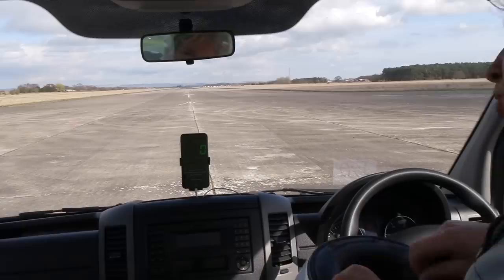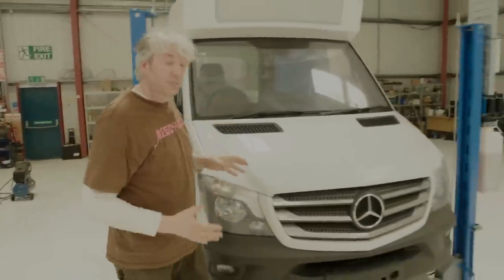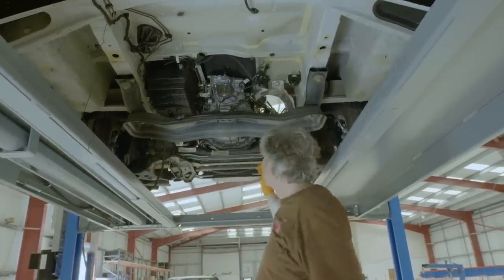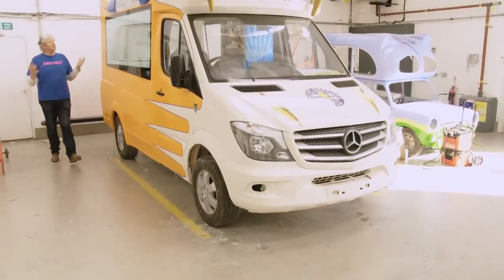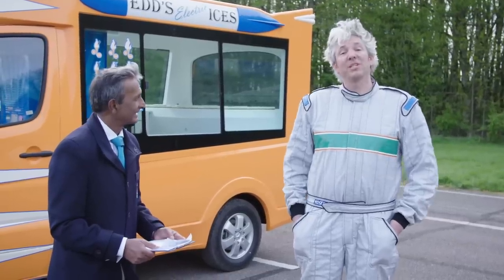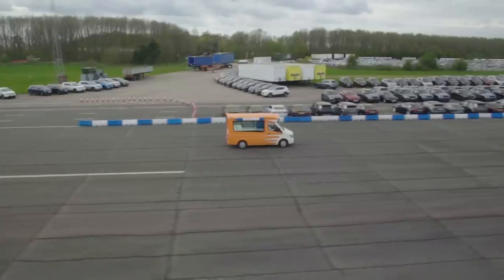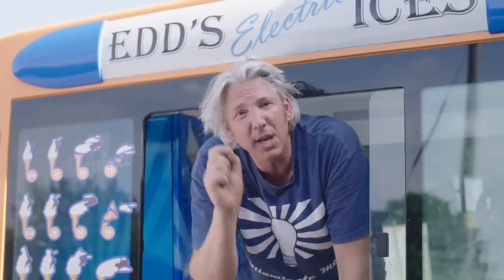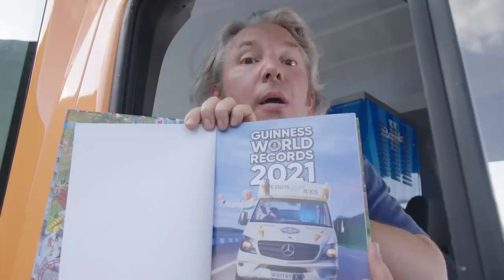Fastest Ice Cream Truck with Edd China - Guinness World Records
Edd China's challenge was to build the world's fastest ice cream van - and it had to be electric. No more diesel fumes with your ice cream cone! His first task was to find a van to strip back and re-build. It was a bit of a rocky road, to say the least. The ice cream van ended up looking good enough to eat, but would it go fast enough to bag him another world record? Or would it flake out?

Whether you want to push yourself to the limit, or you have simply discovered a new passion or talent during lockdown, see if you can make it a world record on GWRDay